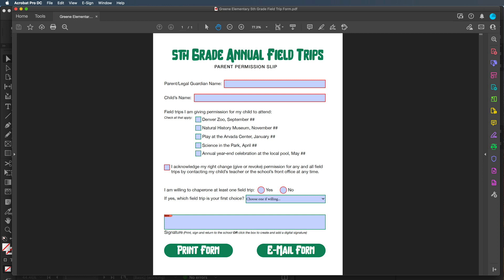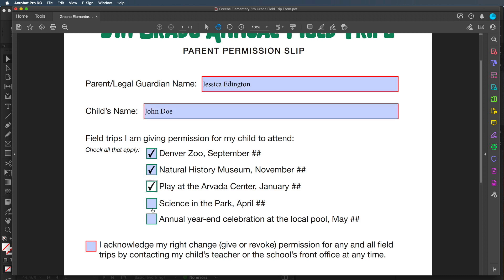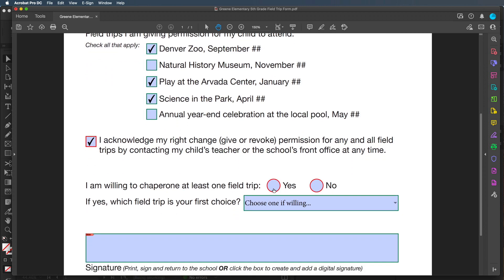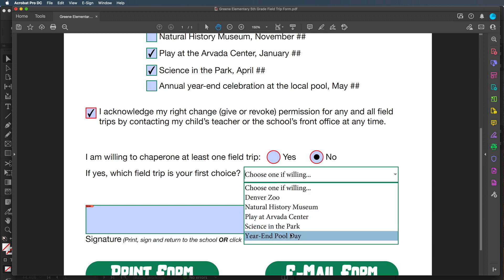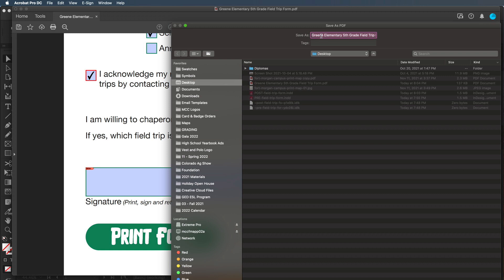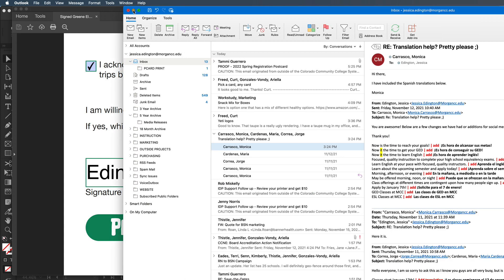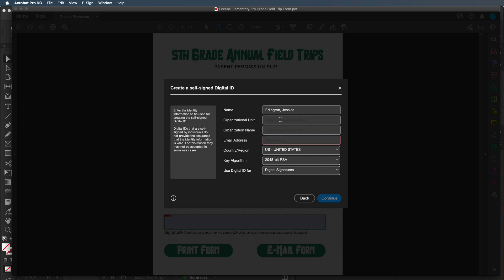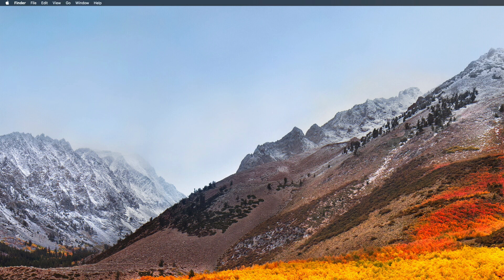InDesign 2022 - How a Basic Form Functions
An overview of the basic form we will be creating in Adobe InDesign 2022 and how each field works. Get a preview of each type in action and an overview of when to use each one.